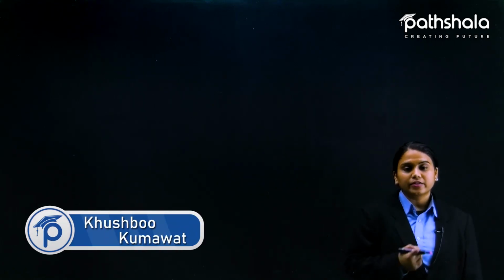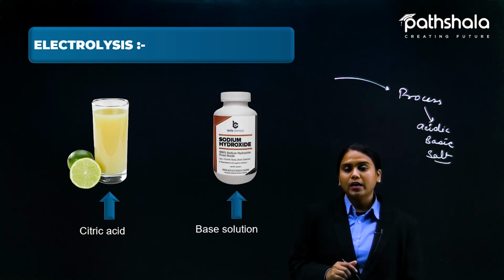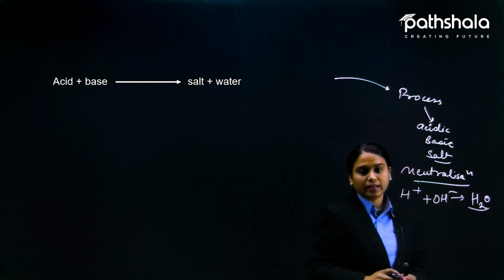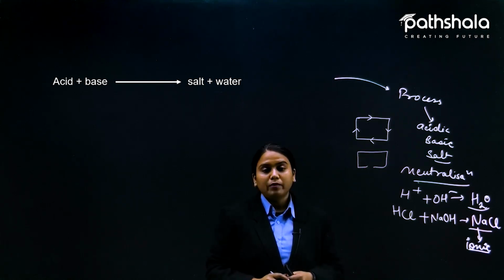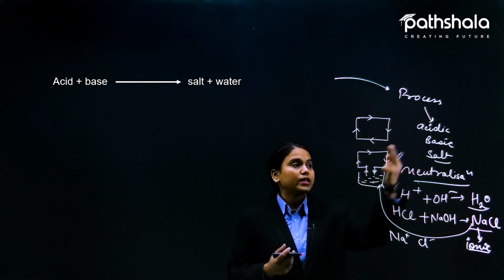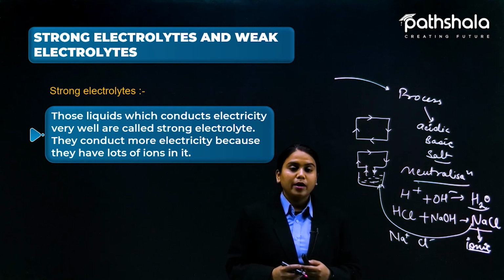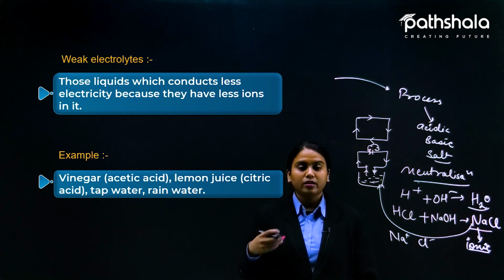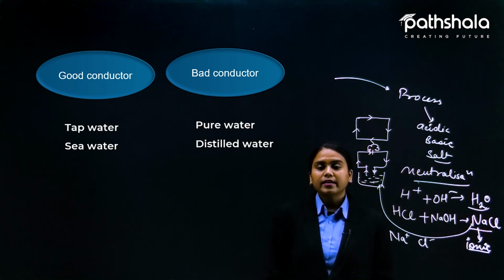ELECTROLYSIS | CH 14 CHEMICAL EFFECTS OF ELECTRIC CURRENT | Physics | Class 8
Std : 8
Subject : Physics
Chapter : CH 14 CHEMICAL EFFECTS OF ELECTRIC CURRENT